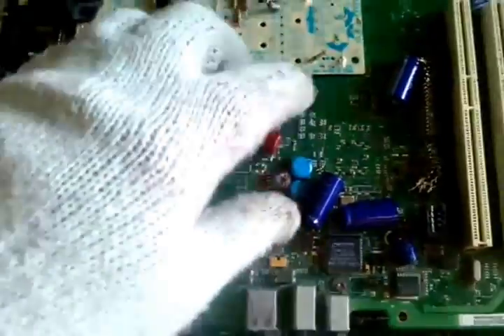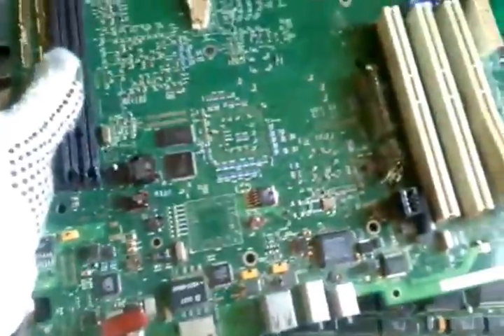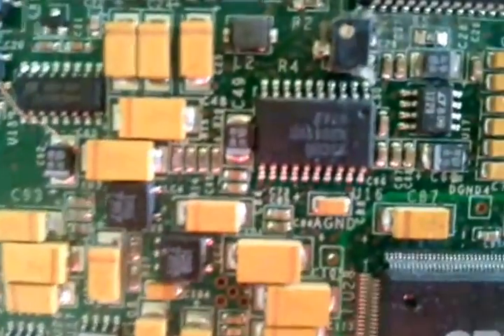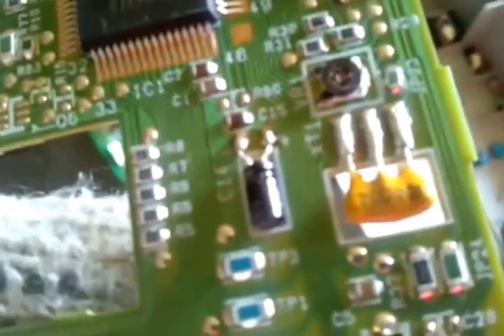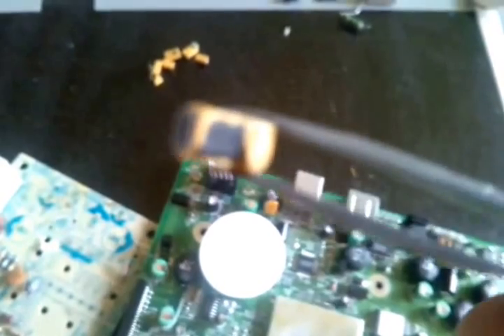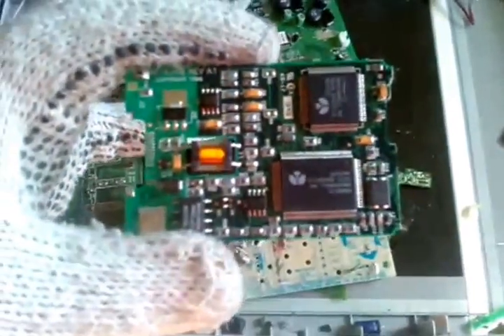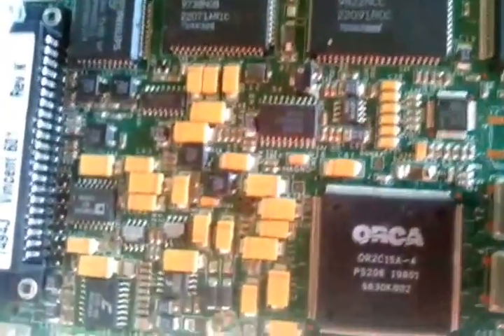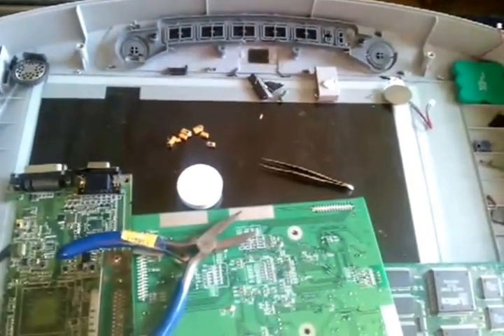Avi Oziel in: What are Tantalum Capacitors? How to recover Tantalum from Computers?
For a complete tutorial and 22 PDF e-books on gold recovery from computers and electronics, please

In this video, I describe what a capacitor is and it's use on circuit boards and then compare the difference between ceramic and tantalum capacitors.  I cannot stress how rare and valuable tantalum capacitors are and that they should be removed and set aside for its precious metal content is even more rare than gold.  Tantalum is a very rare precious metal that is in high demand and on short supply worldwide.  These little mustard colored capacitors should not be discarded as they they are worth $80 a pound.

Avi Oziel's Gold Recovery Websites, Social Media Profiles and Interactive Blogs